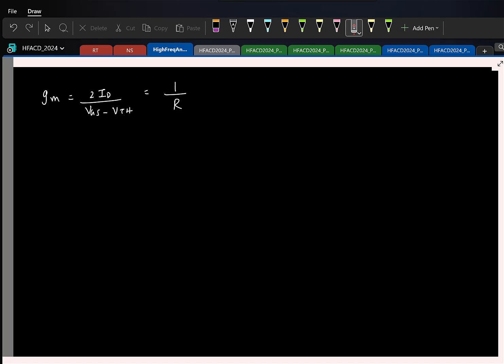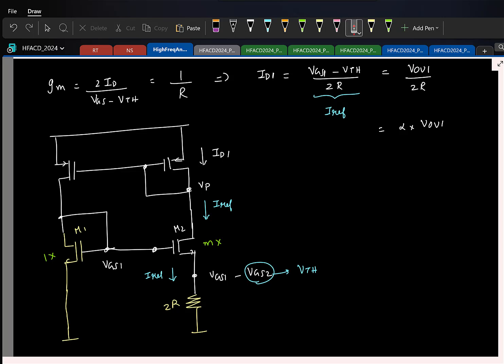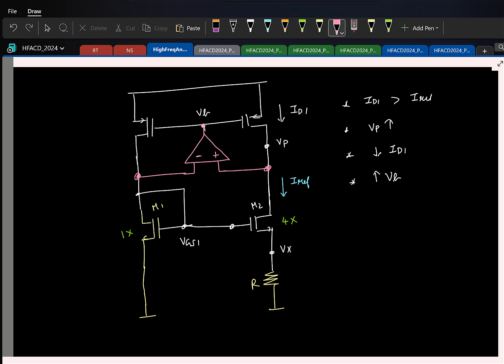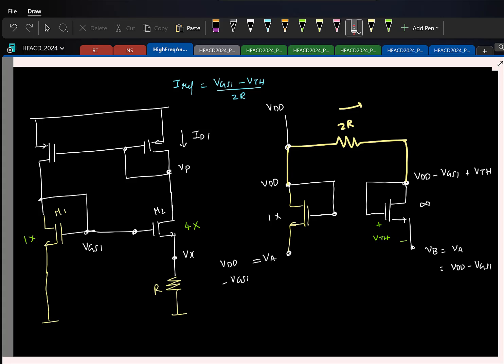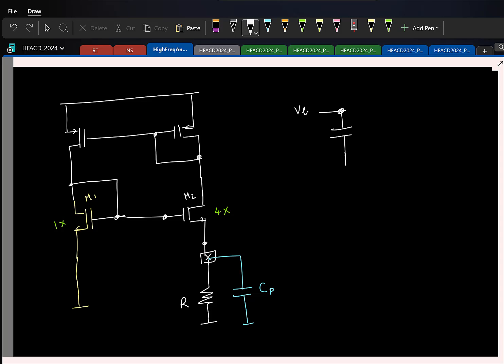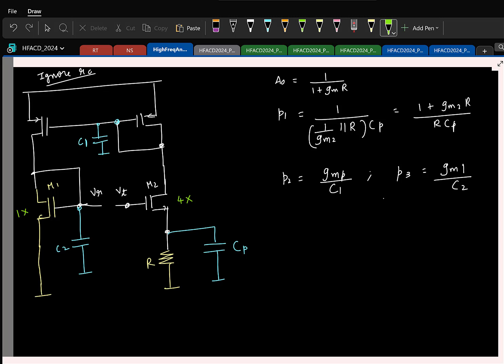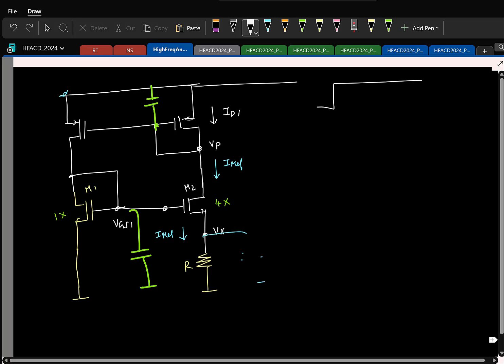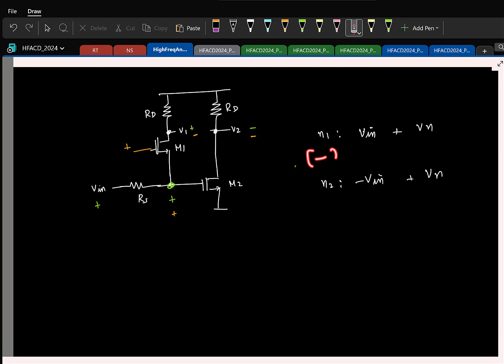Lecture 37: Constant-gm biasing: Deriving its multiple variants; Stability of constant-gm bias ckts.